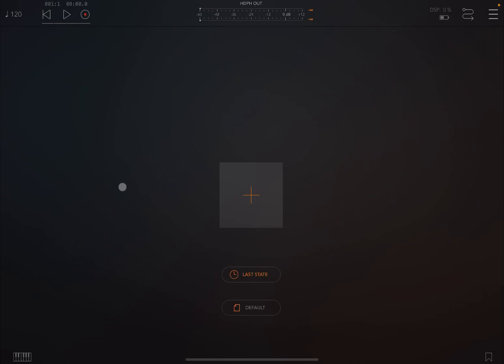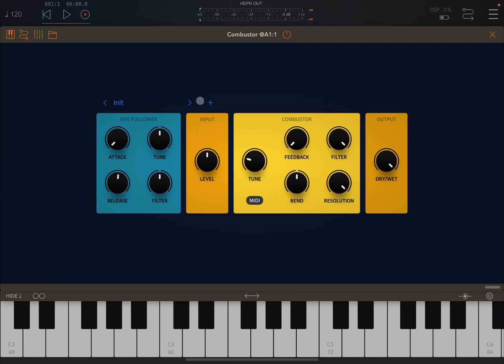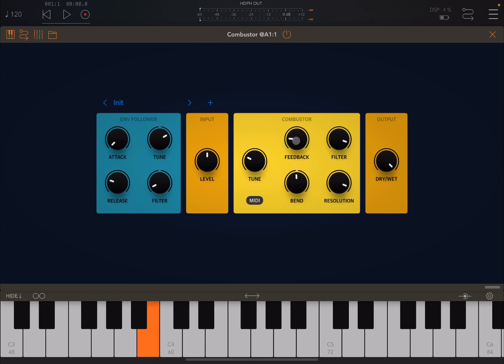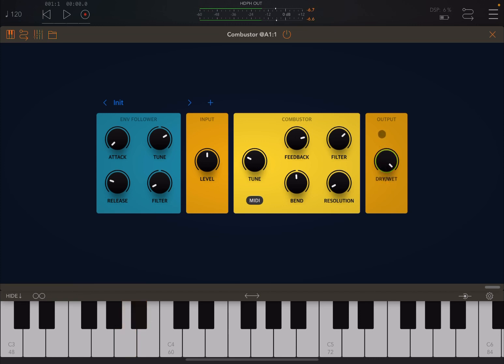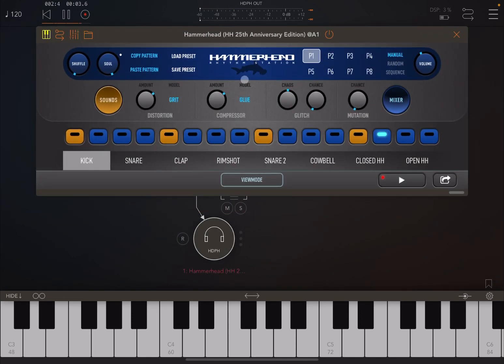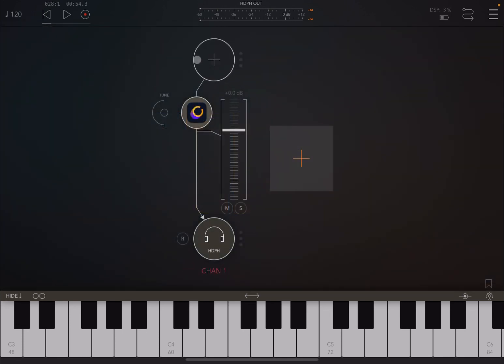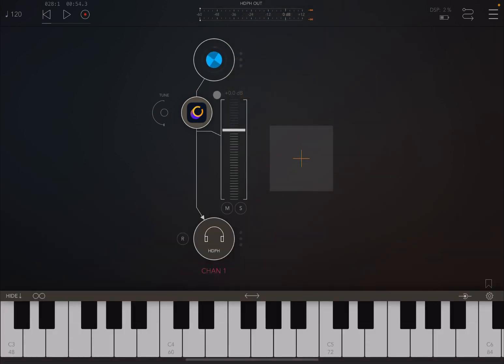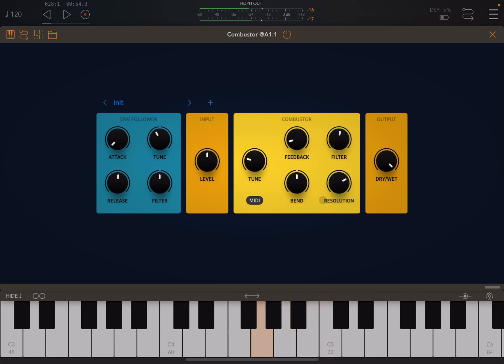BeepStreet Combustor - Tutorial / Demo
Combustor is a unique, wild resonating body fashioned to spice up or extremely transform your tracks. At the heart of Combustor is a custom time bending resonator that doesn't sound like anything you have heard before

You can create anything from vibrant, distorted texture, perfectly suited for "hardcore" electronic musicians, to subtle physical resonance, which is often lacking in synthesized sounds.

Combustor contains an envelope follower, to create dynamic-controlled pitch or filter sweeps. It also has MIDI input, that controls resonator's pitch, to make something melodic and organic out of non-melodic sounds, like drums.

With just a few knob turns, a boring sound can be turned into screaming madness that sounds like it went out of control.

A simple and straightforward interface makes Combustor a performative tool that allows you to directly interact with your sound.

This video contains the following product demonstration:

- Intro to the UI
- How to adjust the envelope follower attack release and impact to tune and filter
- How to adjust the input gain
- How to adjust the combustor filter, bending and pitch
- How to adjust the dry and wet balance
- Etc.

Winners:

Gbcraw
Wereldfilmpje
Marscapone
Sonicvibe
Artempopov8975

Rules to enter the competition to win a code for this app:
1 - Subscribe to the channel, 2 - Click on Like, and on the bell icon, 3 - Leave a comment about the video on YouTube, 4 - I will choose 5 winner/s from the comments on the video and update the video description in the next 2 days about who won, 5 - The winners can retrieve a code sending an email to with a screenshot as a proof they are subscribed to the channel. You need to check on the video description if you won or not as I will not be leaving a reply to comments as per previous rules. After I notified who the winner/s is/are I will give 2 days for the codes to be collected. After 2 days the codes not collected will be distributed to other subscribers. The rules above have changed due to continued challenges with reliability of comments in YouTube.